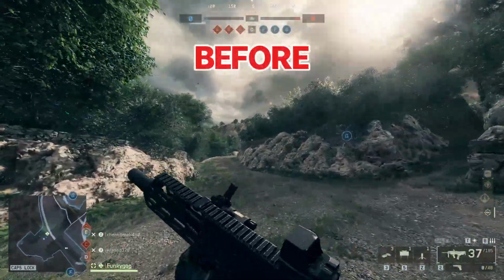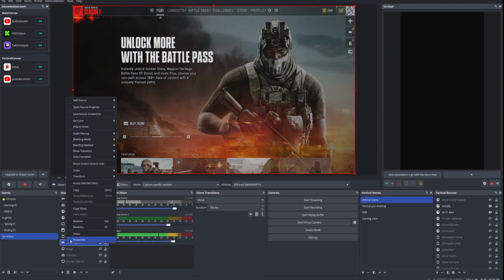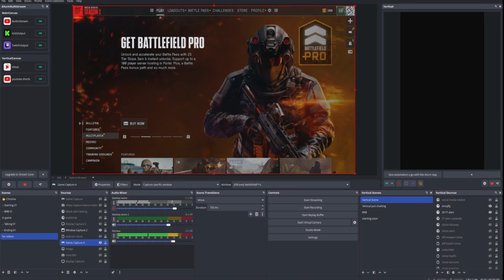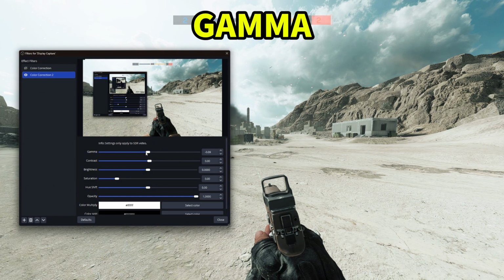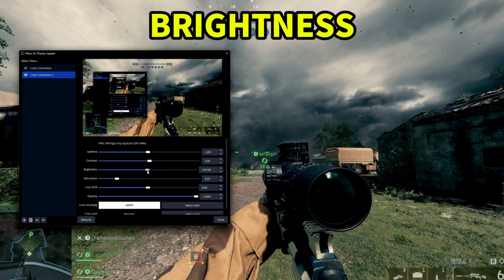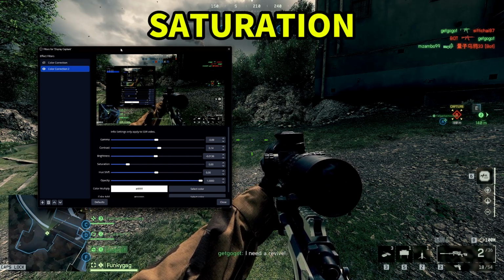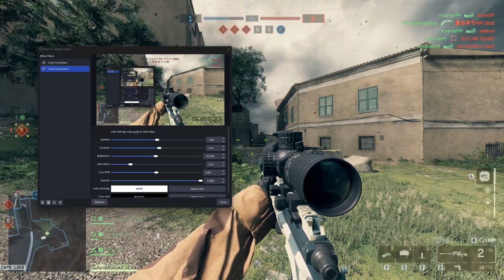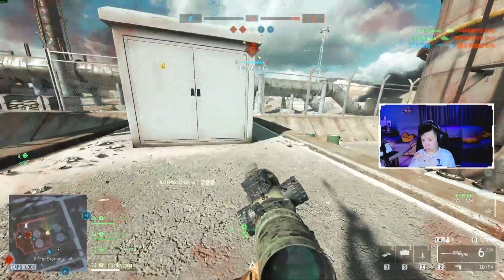How to Improve Gaming Stream Quality with OBS Color Correction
If your stream looks flat, washed out, or dull, this video is for you.

In this tutorial, I show you how to use OBS color correction filters to instantly improve your stream video quality. By adjusting contrast, saturation, brightness, and gamma, you can make your gameplay look more vibrant, sharper, and more cinematic — without using any plugins.

These OBS filters are perfect for gaming streams, especially fast-paced games like FPS, where better contrast and color separation make a huge difference after YouTube or Twitch compression.

✅ How to add color correction filters in OBS
✅ Best OBS contrast & saturation settings for gaming
✅ How to fix washed-out gameplay on stream
✅ Before & after gameplay comparison
✅ Beginner-friendly OBS tips (no plugins needed)

🎮 Perfect For:
✔ New streamers
✔ OBS beginners
✔ Gaming & FPS streams
✔ YouTube Live & Twitch
✔ Anyone wanting better stream quality instantly

Chapters:
0:00 Intro
1:06 Add OBS color correction
1:29 Gamma
1:51 Brightness
2:14 Contrast
2:32 Saturation
3:16 with and without color corrention
3:31 Video quality comparison
3:55 Tips
4:15 Outro